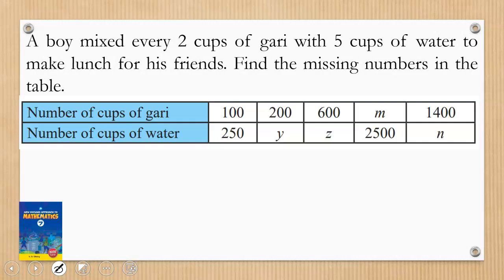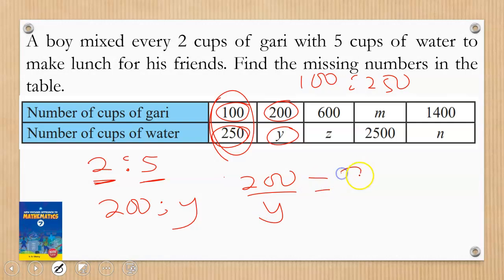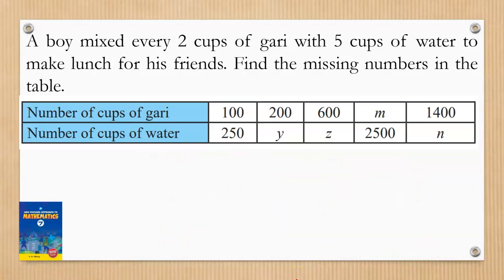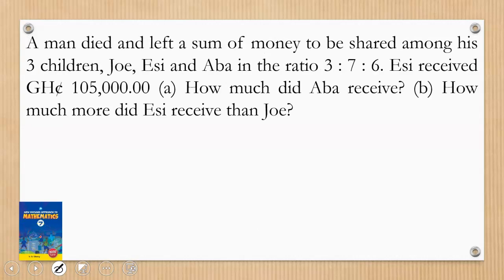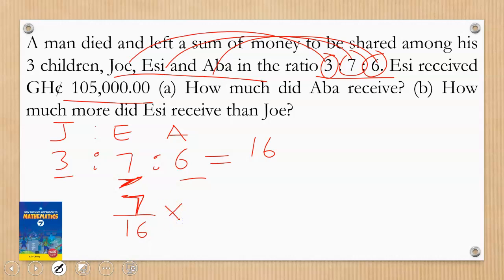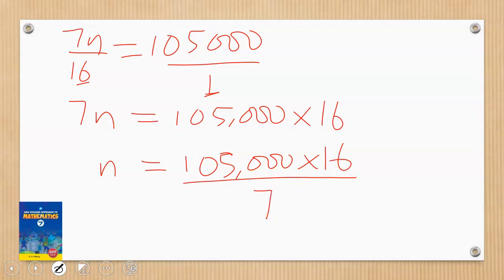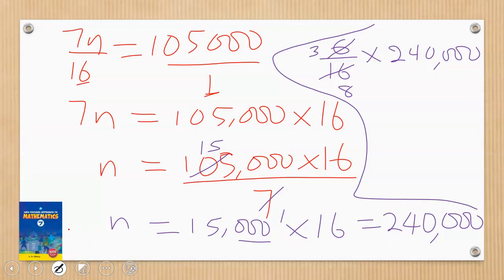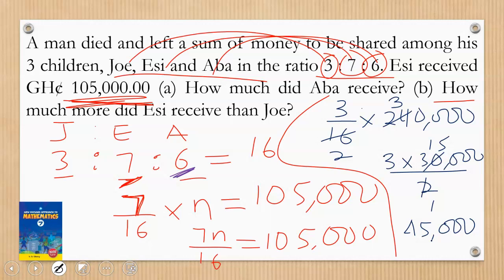Ratio and Proportion Pg 160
This is New Focused Approach to Mathematics video lesson on ratio and proportion